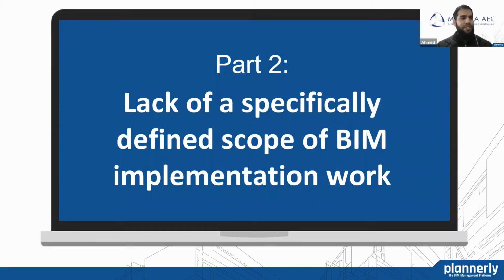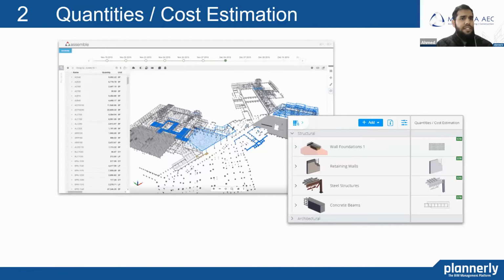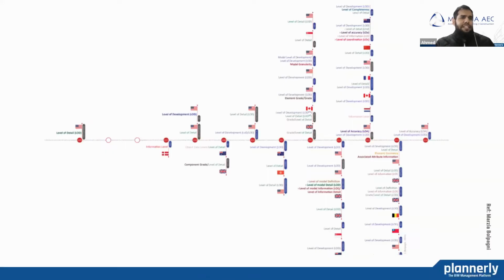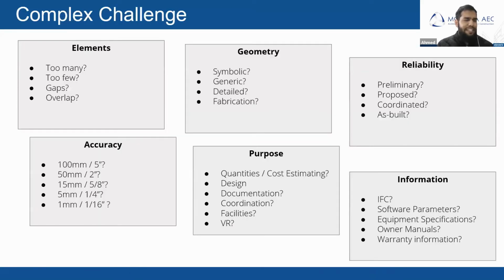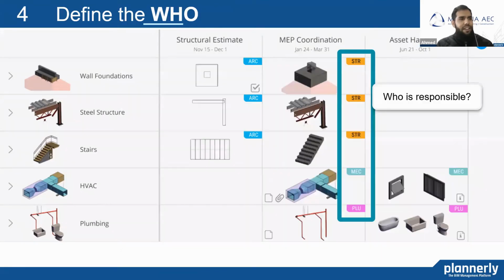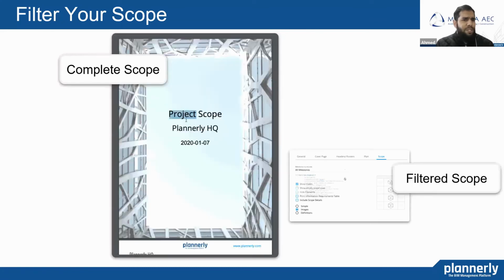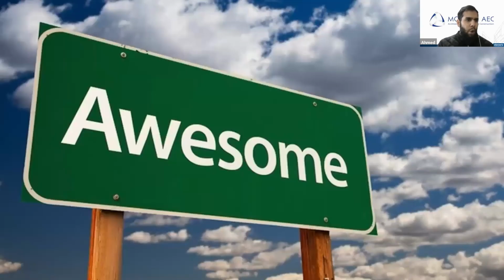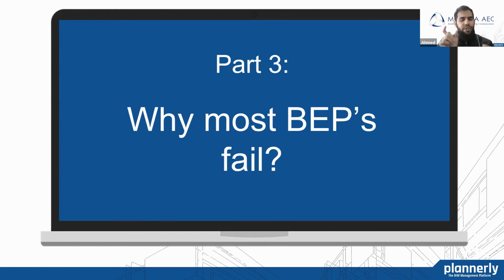Why do most BIM execution plans fail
Plannerly webinar. Why do most BIM execution plans fail.